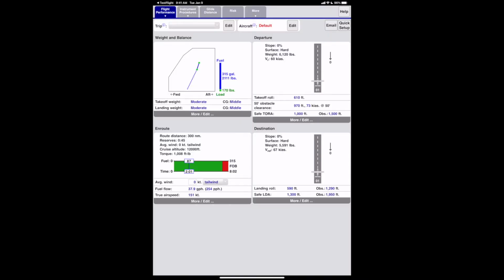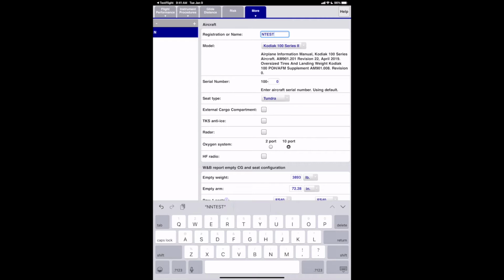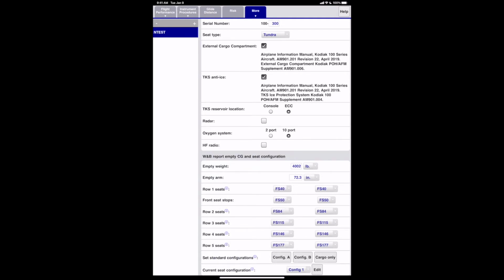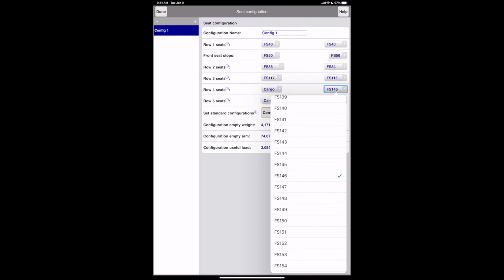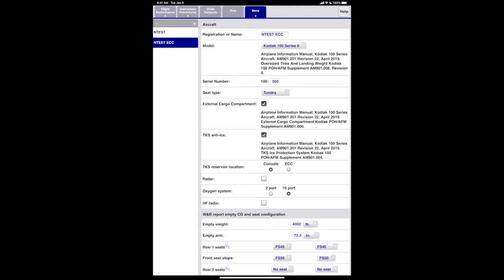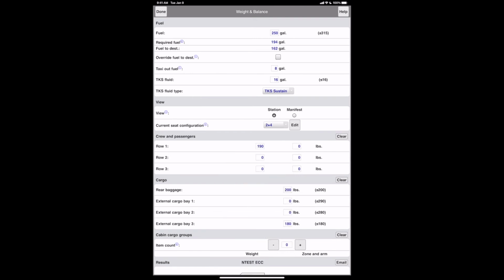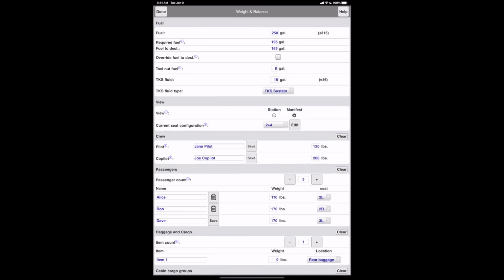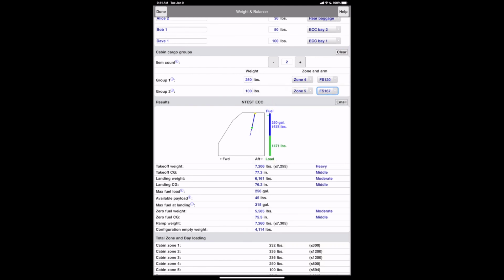Using Weight and Balance in the Kodiak Performance App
This video shows how to define aircraft and seat configuration and enter crew, passenger, and cargo data in the Kodiak Performance app.